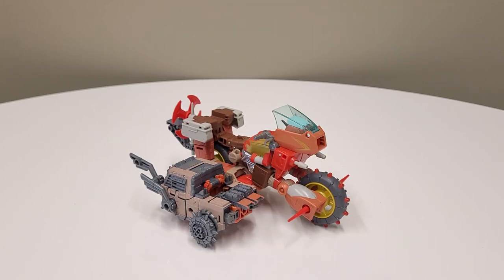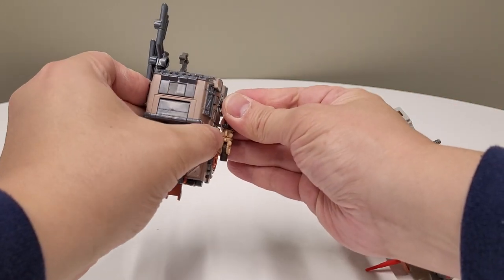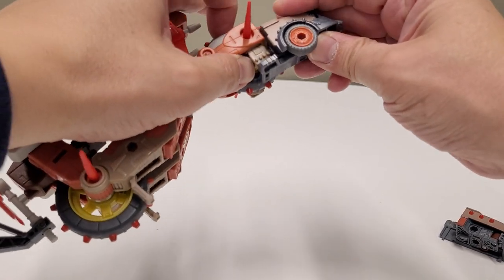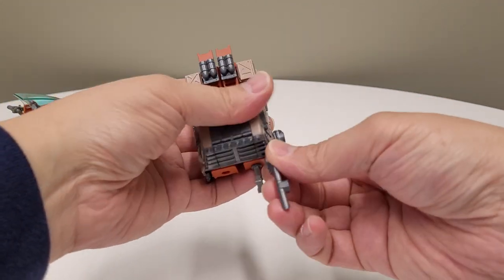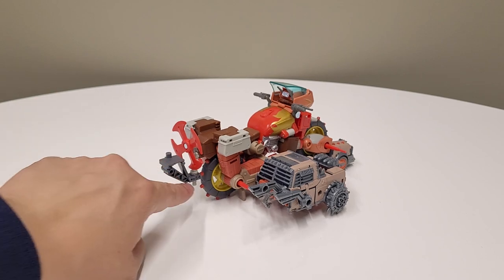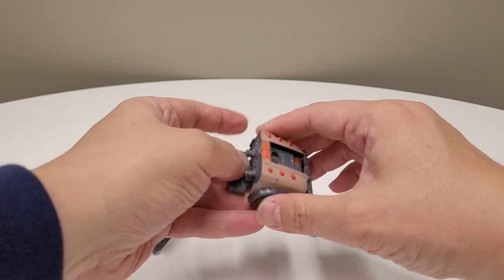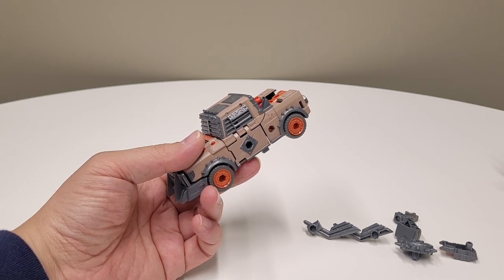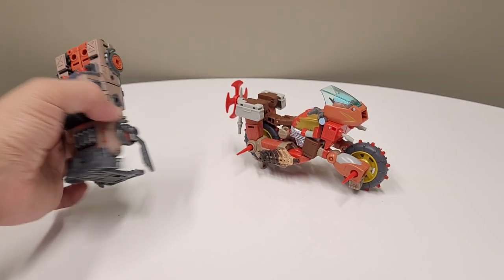Tutorial: Wreck-Gar with Scraphook Sidecar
All Ad Revenue donated to charity. Peace and love, under the sky above! Tutorial: Studio Series Wreck-Gar with Legacy Scraphook Sidecar